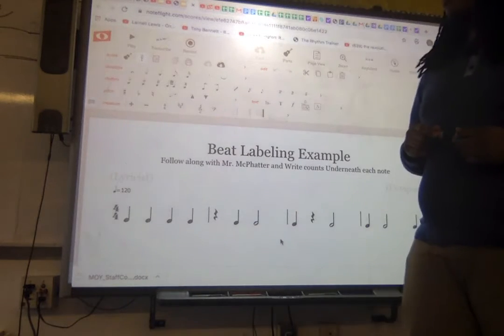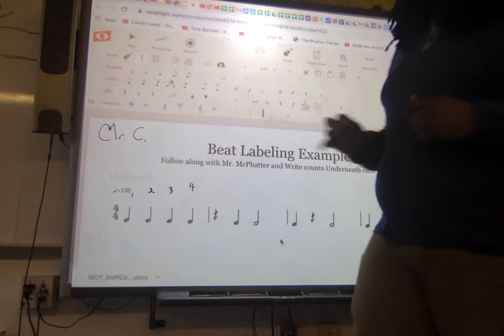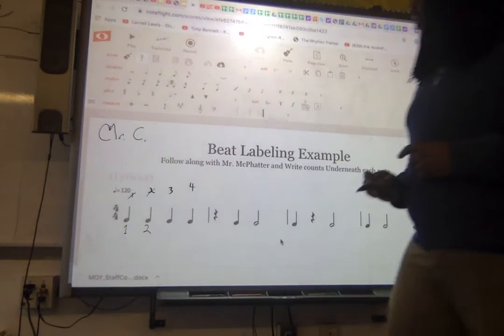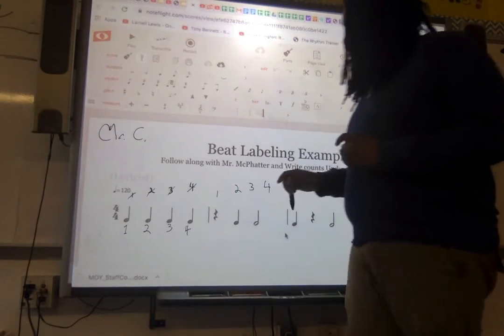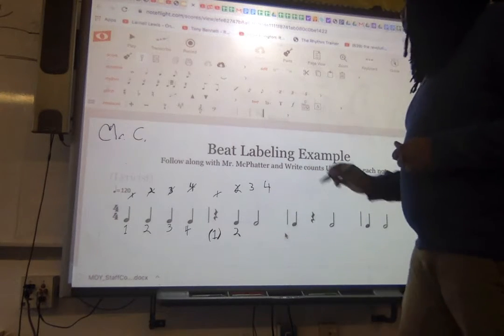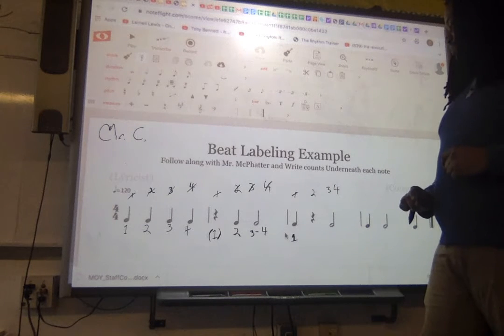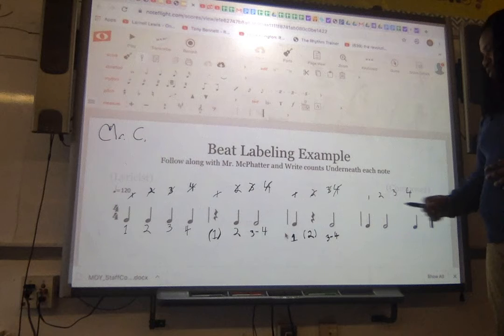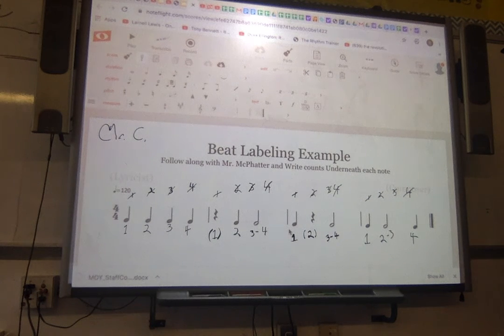EHSA2 Beat Labeling Workshop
Intro Lesson In writing counts under quarter note and half note rhythms